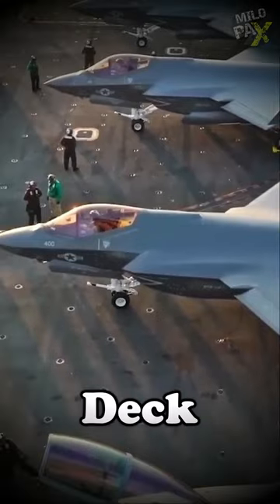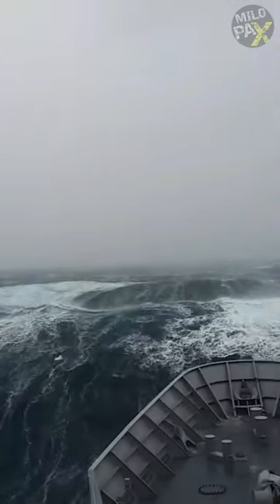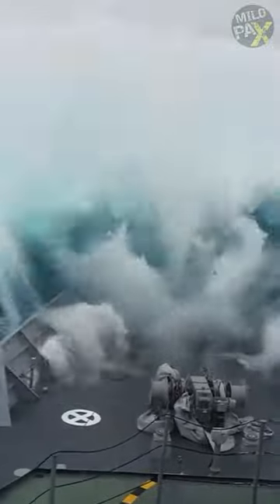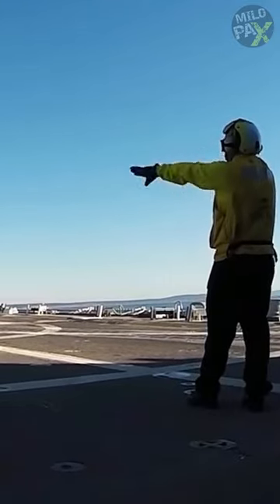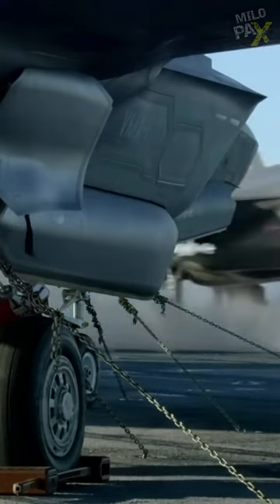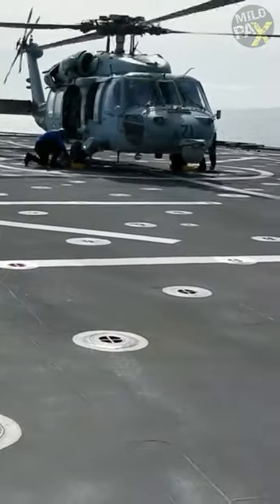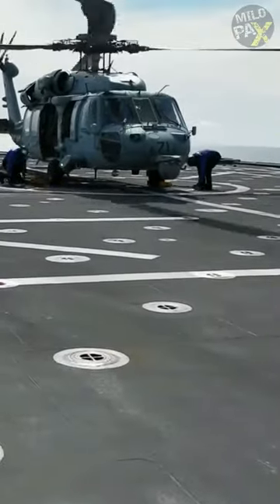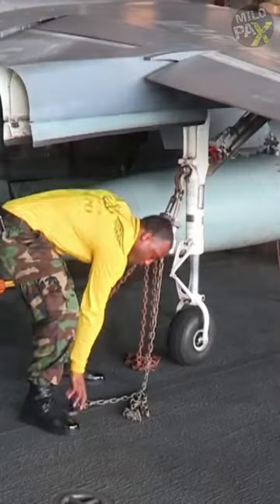Why Are There Thousands Of Holes On The Flight Deck Of Aircraft Carriers?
The weather at sea is unpredictable and can change in seconds. To withstand severe storms, aircraft carriers require protective gear. For that reason, the flight decks are equipped with thousands of holes known as pad eyes, which provide a reliable means of securing jet fighters in place and preventing them from slipping into the sea during turbulent weather.

ADDITIONAL READINGS:

A padeye is a device often found on boats or ships that a line runs through or provides an attachment point. It is a kind of fairlead and often is bolted or welded to the deck or hull.

It is also used in oil and gas projects to assist in the purpose of lifting.

Detail
It is made of steel plate with radius at one side. Lifting is done with the help of a D-shackle or sling, which fits into the hole of the padeye. There may be one or more circular plates (cheek plates) welded around the hole.

The flight deck of an aircraft carrier is the surface from which its aircraft take off and land, essentially a miniature airfield at sea. On smaller naval ships which do not have aviation as a primary mission, the landing area for helicopters and other VTOL aircraft is also referred to as the flight deck. The official U.S. Navy term for these vessels is "air-capable ships".

Flight deck
Flight decks have been in use upon ships since 1910, the American pilot Eugene Ely being the first individual to take off from a warship. Initially consisting of wooden ramps built over the forecastle of capital ships, a number of battlecruisers, including the British HMS Furious and Courageous class, the American USS Lexington and Saratoga, and the Japanese Akagi and battleship Kaga, were converted to aircraft carriers during the interwar period. The first aircraft carrier to feature a full-length flight deck, akin to the configuration of the modern vessels, was the converted liner HMS Argus which entered service in 1918 The armoured flight deck was another innovation pioneered by the Royal Navy during the 1930s. Early landing arrangements relied on the low speed and landing speed of the era's aircraft, being simply "caught" by a team of deck-hands in a fairly hazardous arrangement, but these became impractical as heavier aircraft with higher landing speeds emerged; thus an arrangement of arrestor cables and tailhooks soon became the favoured approach.

During the Cold War era, numerous innovations were introduced to the flight deck. The angled flight deck, invented by Dennis Cambell of the Royal Navy, was one prominent design feature that drastically simplified aircraft recovery and deck movements, enabling landing and launching operations to be performed simultaneously rather than interchangeably; it also better handled the higher landing speeds of jet-powered aircraft. In 1952, HMS Triumph became the first aircraft carrier to trial the angled flight deck. Another advance was the ski-jump, which fitted an angled ramp on the flight deck near the end of the aircraft's takeoff run; the change greatly reduced the distance required and became particularly useful for operating STOVL aircraft. Furthermore, various unsuccessful concepts to replace or complement the conventional flight deck have emerged over the years, from the flexible flight deck to the submarine aircraft carrier and flying boat fighter aircraft.

An aircraft carrier is a warship that serves as a seagoing airbase, equipped with a full-length flight deck and facilities for carrying, arming, deploying, and recovering aircraft.[1] Typically, it is the capital ship of a fleet, as it allows a naval force to project air power worldwide without depending on local bases for staging aircraft operations. Carriers have evolved since their inception in the early twentieth century from wooden vessels used to deploy balloons to nuclear-powered warships that carry numerous fighters, strike aircraft, helicopters, and other types of aircraft. While heavier aircraft such as fixed-wing gunships and bombers have been launched from aircraft carriers, these aircraft have not landed on a carrier. By its diplomatic and tactical power, its mobility, its autonomy and the variety of its means, the aircraft carrier is often the centerpiece of modern combat fleets. Tactically or even strategically, it replaced the battleship in the role of flagship of a fleet. One of its great advantages is that, by sailing in international waters, it does not interfere with any territorial sovereignty and thus obviates the need for overflight authorizations from third-party countries, reduces the times and transit distances of aircraft and therefore significantly increases the time of availability on the combat zone.